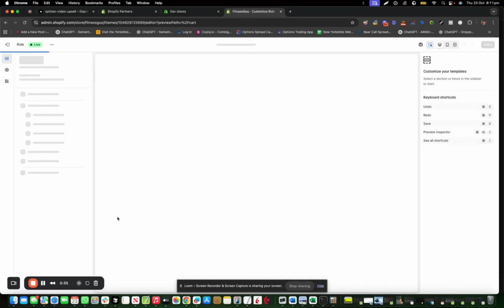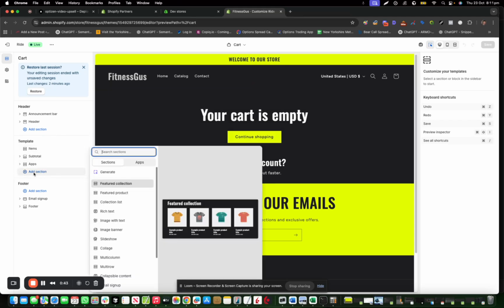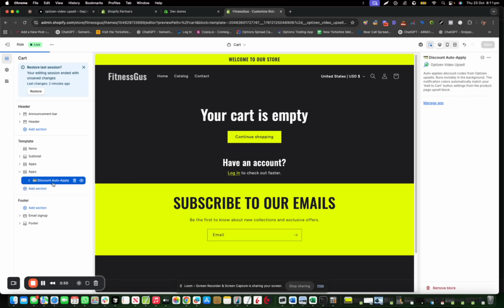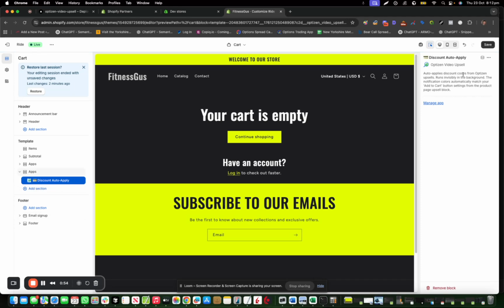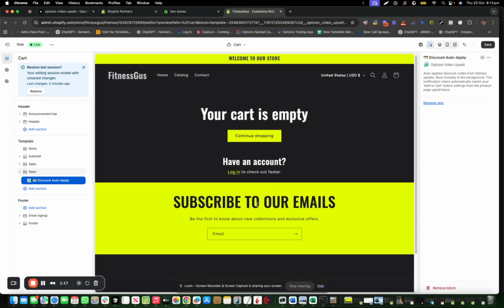Adding The Discount App Block For Product Page Upsells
📈 Increase your average order value by adding conversion-driving video upsells on your product pages!

✨ Transform static product recommendations into engaging video experiences that convert! Use your existing product videos — or let our AI generate videos automatically — then display them on your product pages in strategic spots. Watch how you can add the discount app block to drive upsells and auto-applied discounts.

🎯 In this tutorial you’ll see:

How to add the “Discount App Block” inside the product page for video upsells

How to place and style the block for maximum visibility and conversions

How to test the block on a product page and verify the discount auto-applies

📊 Using Optizen’s analytics dashboard you’ll track which product page upsell placements are working, how many customers engage the video, and how much incremental revenue is generated.

🔥 Key features shown:

Video Upsells on product pages

Automatic discount application when upsell is added

Custom placement and styling of upsell block

Analytics for tracking performance